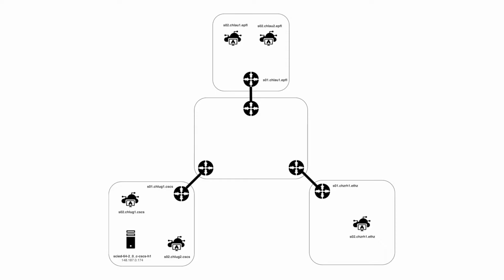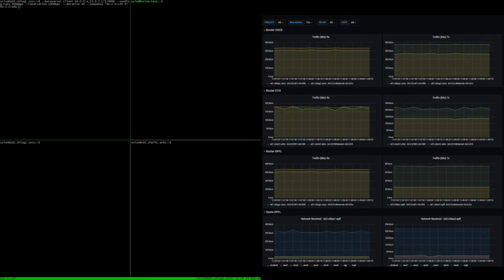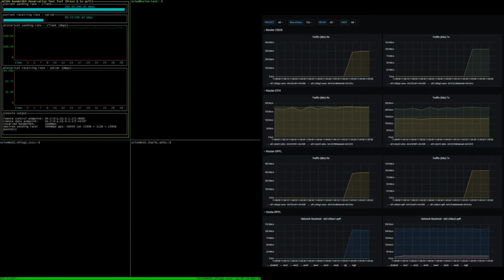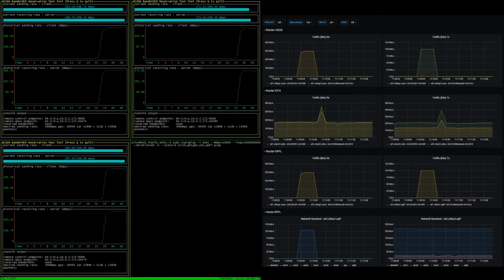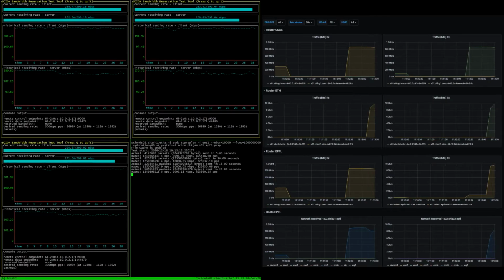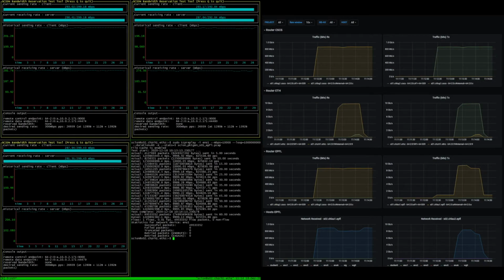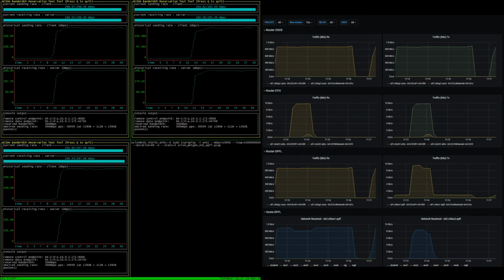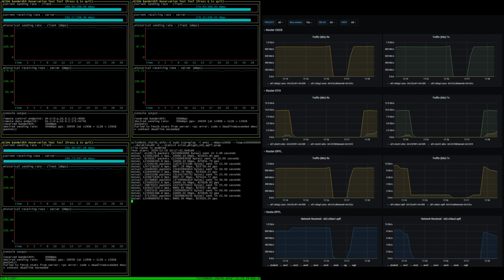SCI-ED: Bandwidth Reservation